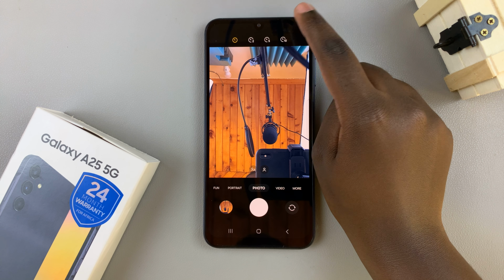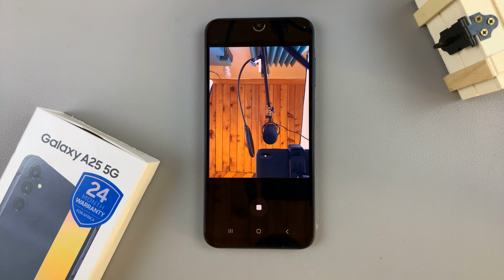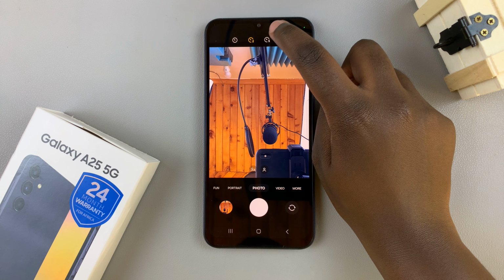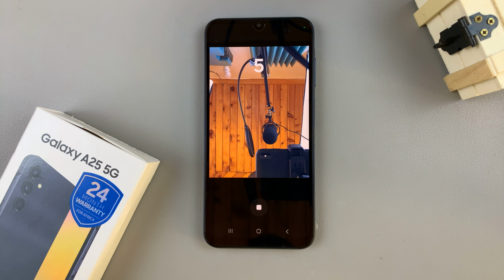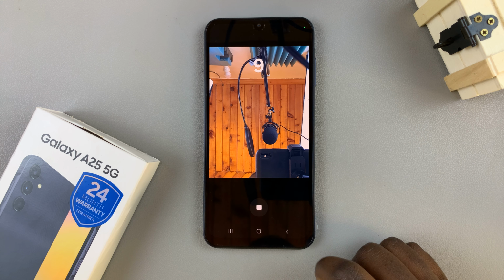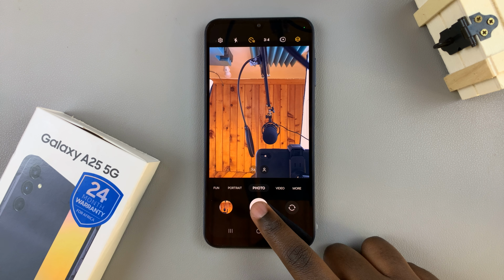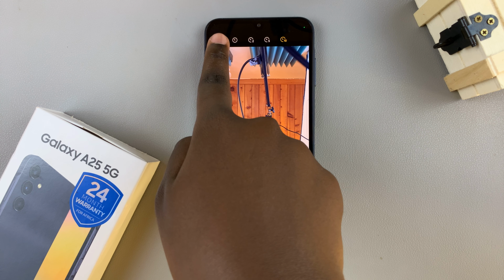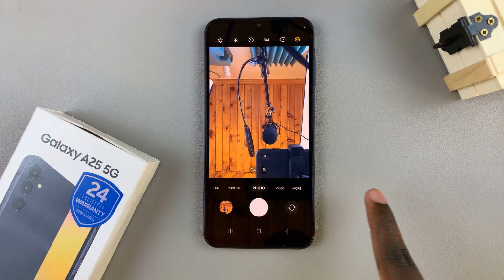How To Use Camera Timer On Samsung Galaxy A25 5G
Learn how to use the camera timer on the Samsung Galaxy A25 5G.

In today's fast-paced world of photography, capturing the perfect shot often requires more than just the click of a button. With the Samsung Galaxy A25 5G, users have access to a plethora of features to enhance their photography experience, including the camera timer function.

Whether you're taking a group photo, capturing a self-portrait, or aiming for that picturesque landscape shot, mastering the camera timer can elevate your photography game. Let's delve into how to use the camera timer feature on the Samsung Galaxy A25 5G.

Launch Camera
Tap on the timer icon
Choose the desired time
Tap on the shutter button

The countdown will appear and a photo will be captured

Samsung Galaxy A25 5G, Factory Unlocked GSM:

Samsung Galaxy S24 Ultra (Factory Unlocked):

Samsung Galaxy A15:

Samsung Galaxy A05 (Unlocked):

Cell Phone Tripod Adapter